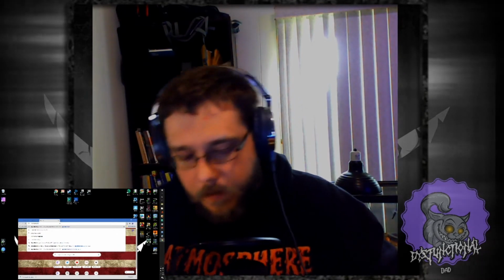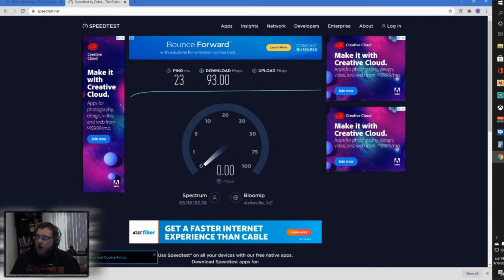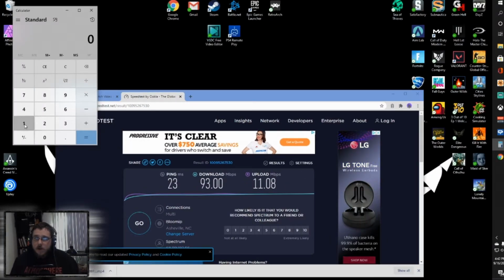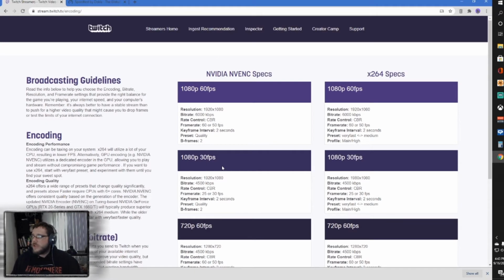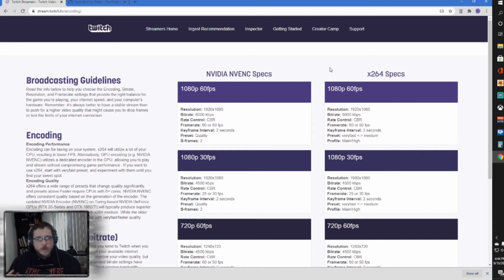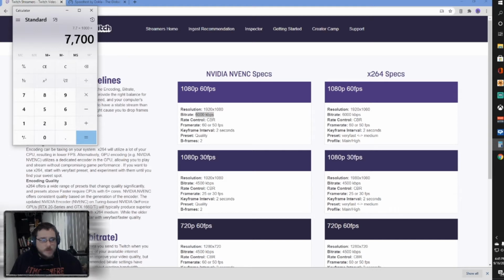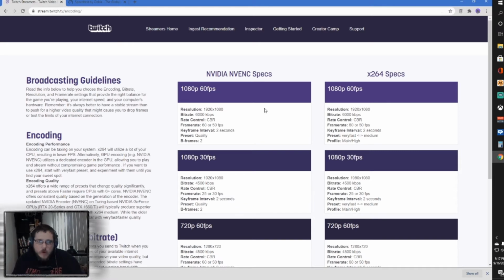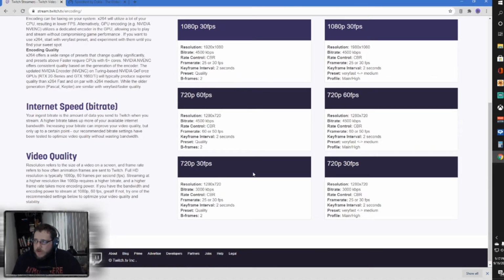Bitrate Explained for New Streamers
Short, simple explanation of what bitrate is and how to calculate your best bitrate for streaming.